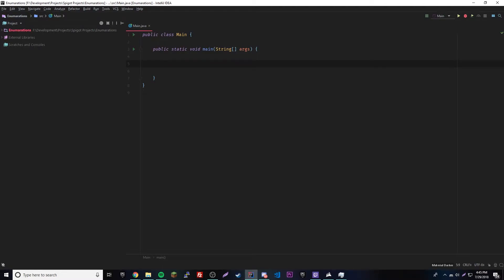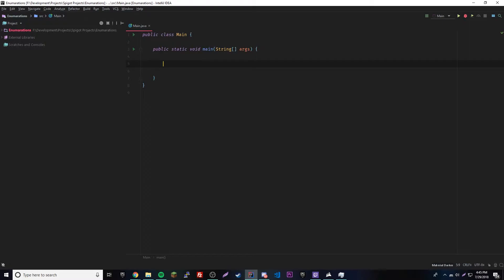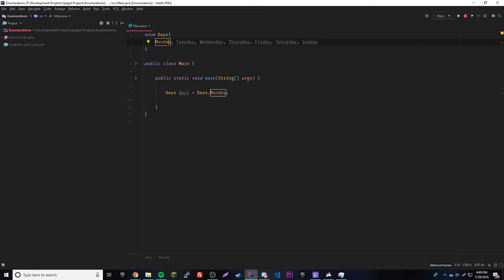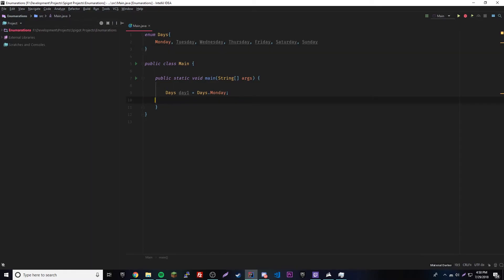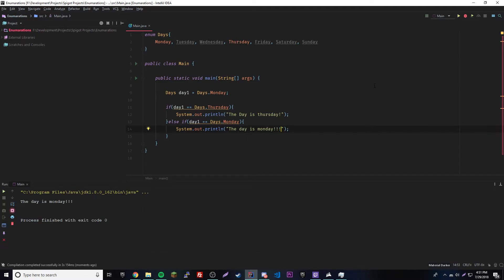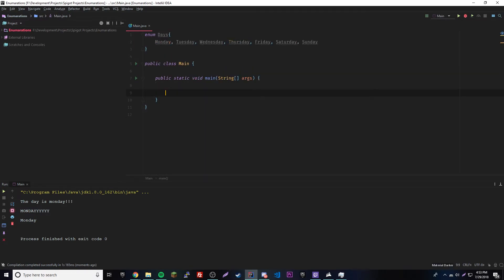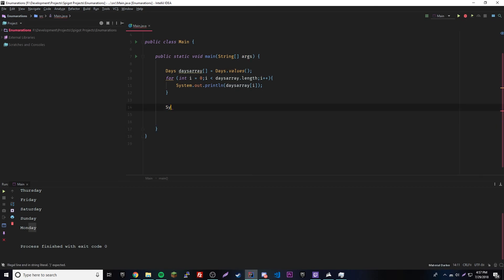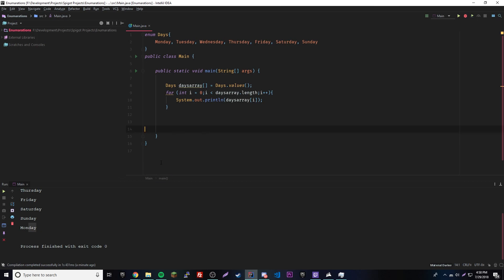Java Complete Tutorial Ep. 48 - Enumerations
In this episode, I take you into a new face of Java programming by introducing you to enumerations, which in short is a collections of constants that allow you to set all of the possible values for a datatype.